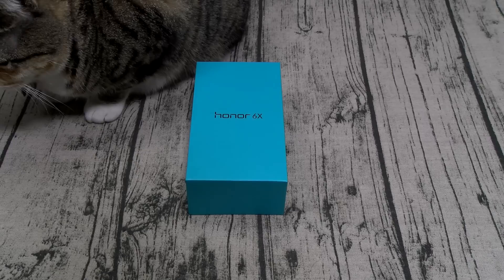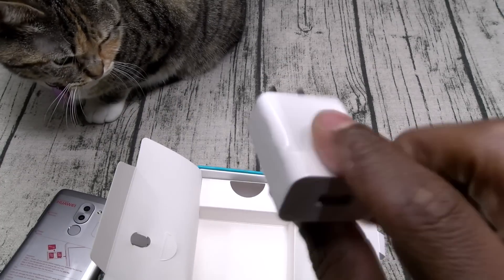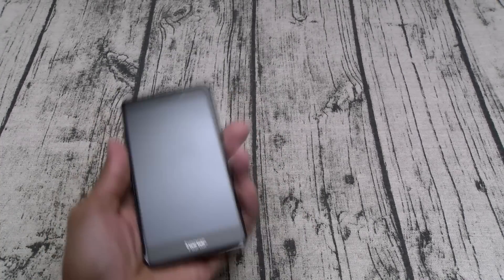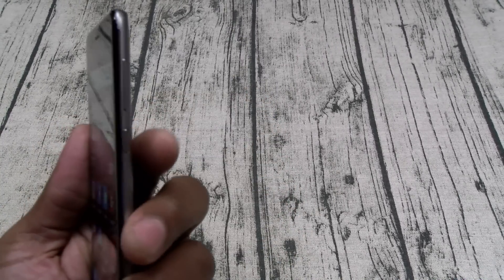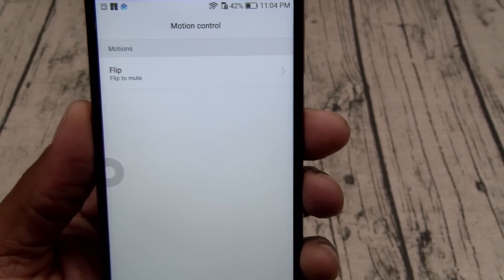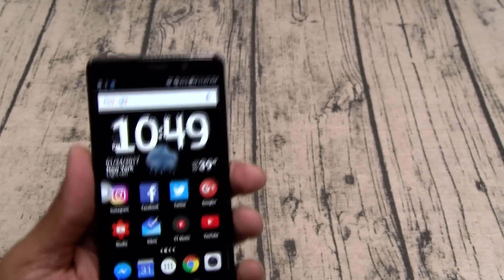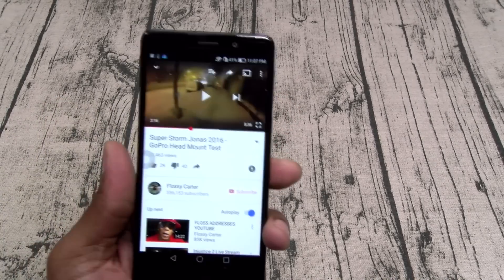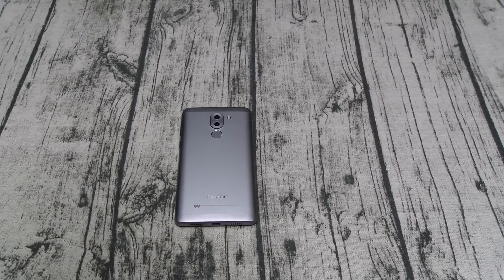Huawei Honor 6X Unboxing And First Impressions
The dual-lens 12MP + 2MP rear Camera captures colorful HD photos day or night and Features an ultra-fast focus time of 0.3 Seconds.
An Octa-Core processor(16nm) and 3GB RAM, Plus the smart file system allows for gaming, browsing, listening to music or running multiple apps at the same time.
Wide Aperture range (F/0.95-Back for/16) allows for a professional-grade shallow depth of field blurred background effect.
Cutting-edge color quality, sharpness and noise reduction thanks to 1.25Μm pixel size, a prim isp and dti pixel isolation technology - makes top-of-line photo quality.
The battery delivers 2.15 days of usage and 1.5 days of heavy usage on a full charge.